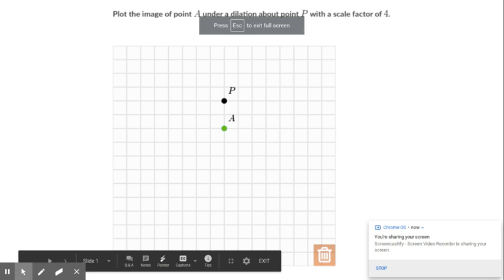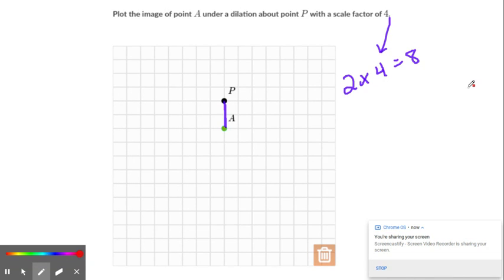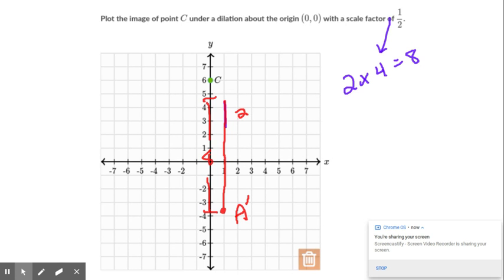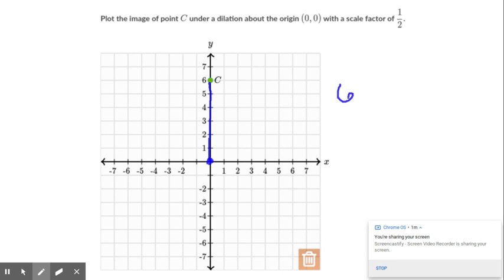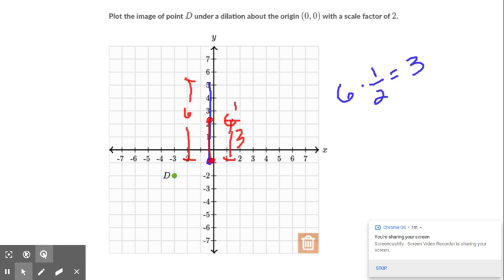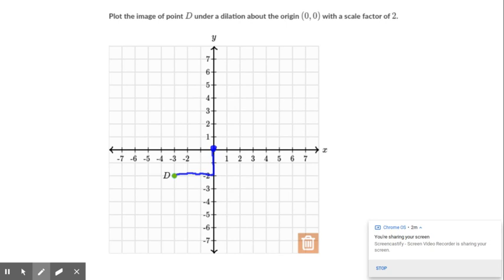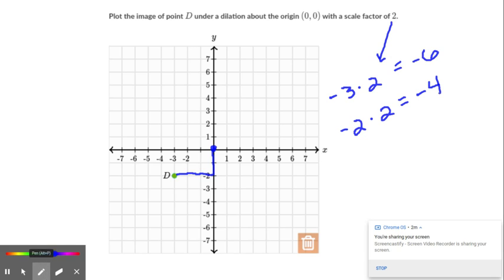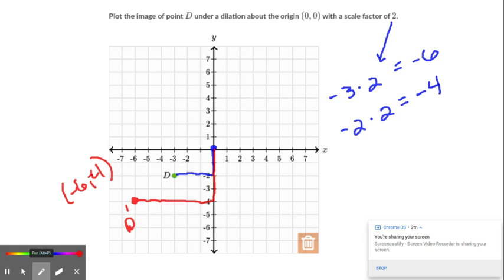Dilations Help - Set #10